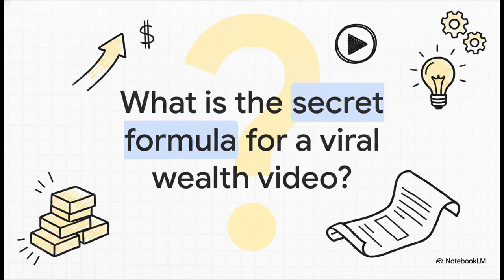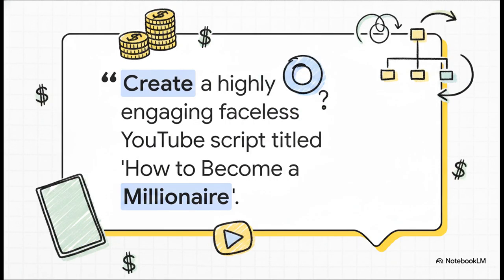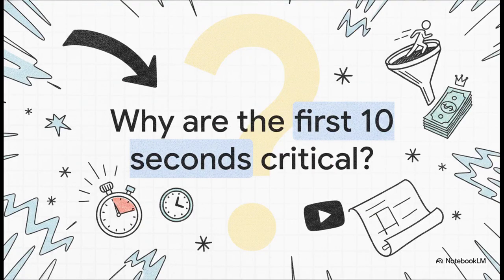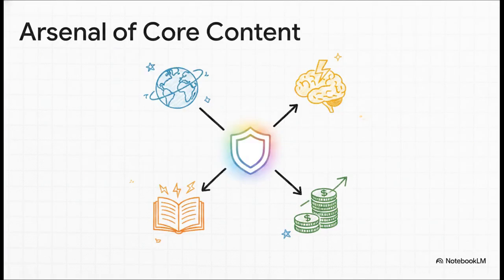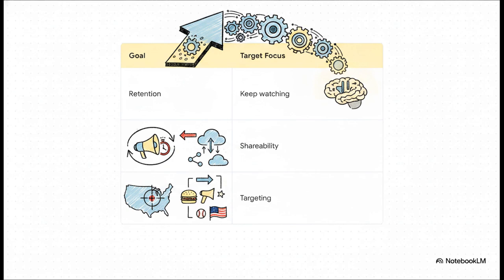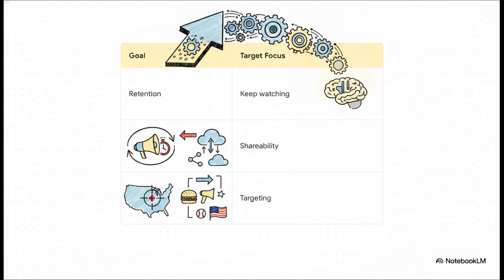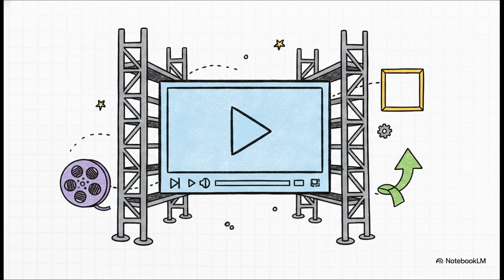The Ultimate Millionaire Success Blueprint (2026 Edition) 🚀💰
💰 Want to become a millionaire? Discover the powerful AI-powered millionaire blueprint that helps you think smarter, create opportunities, and build wealth step by step. This video reveals practical strategies, mindset shifts, and success principles used by self-made millionaires.
🚀 Learn how to: ✅ Develop a millionaire mindset
✅ Find profitable opportunities
✅ Use AI to boost productivity
✅ Build multiple income streams
✅ Create a long-term wealth plan
Watch till the end and start your journey toward financial freedom today!